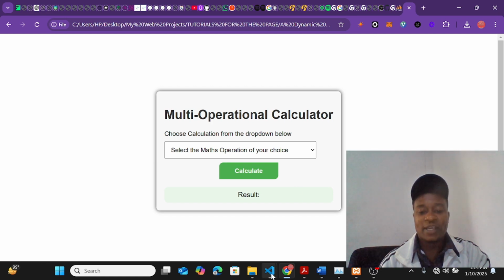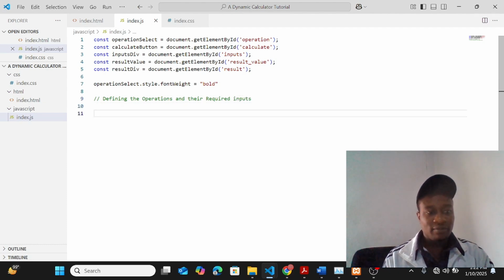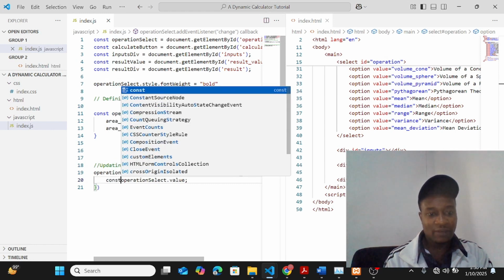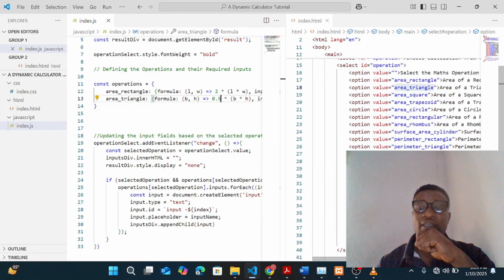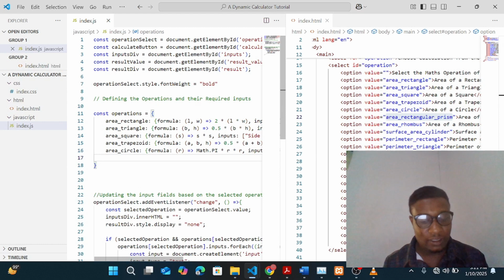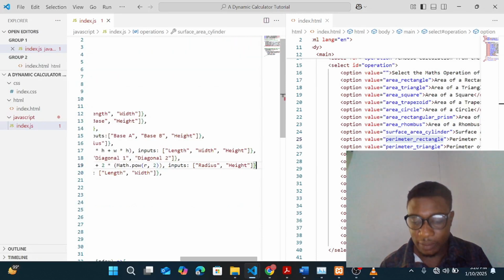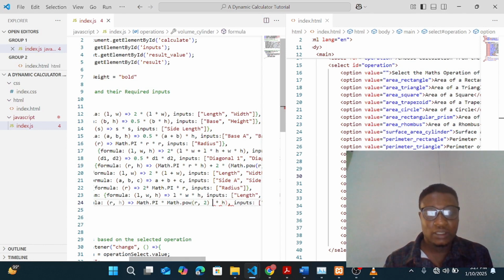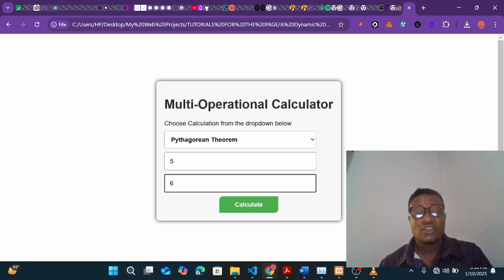How to make a Multi-Operational Calculator using CSS HTML and JavaScript Part 2